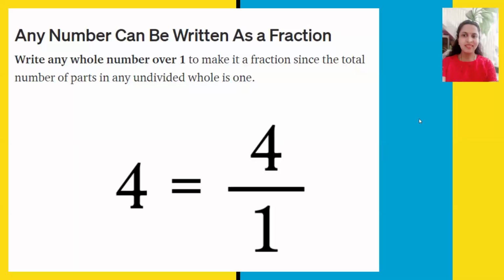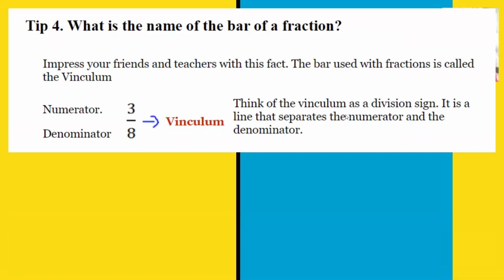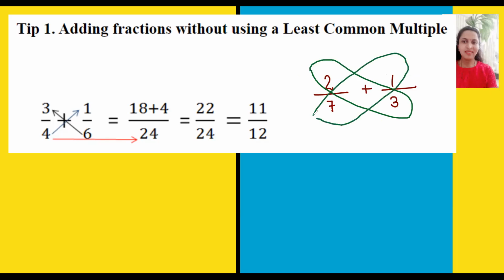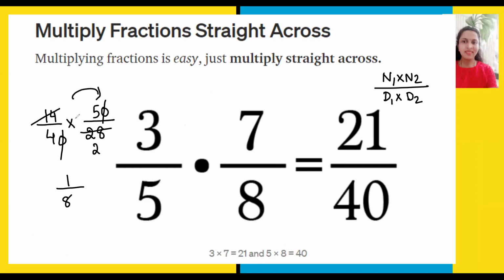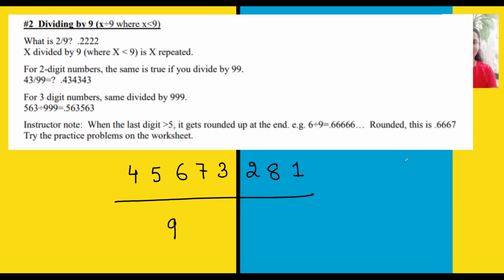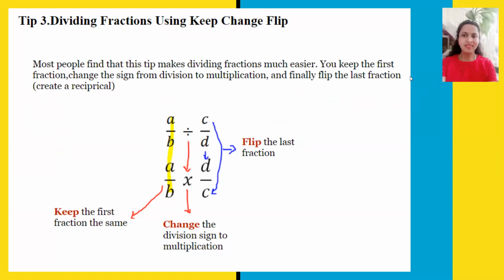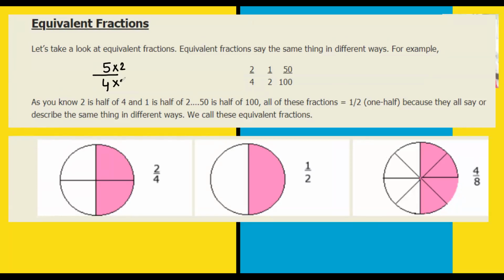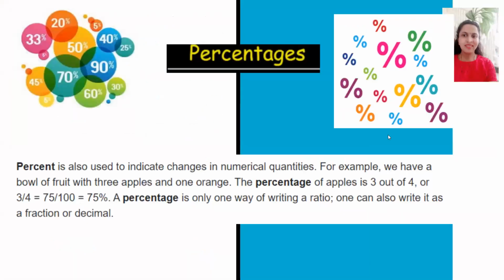Comparison of Fractions (tricks & Shortcut )to do mentally /Butterfly Method of Simplification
Addition and subtraction of like Fraction
Butterfly Method of Simplification
LCM Method
LIKE fraction Method
Comparison of Fractions(Various Shortcut Covered)
Multiplication and Division of Fraction
Equivalent fractions
Cross Multiplication Method of Comparison
Difference Method of Comparison of Fractions